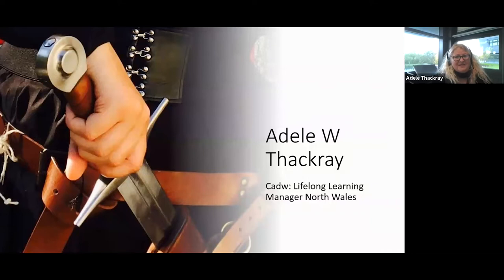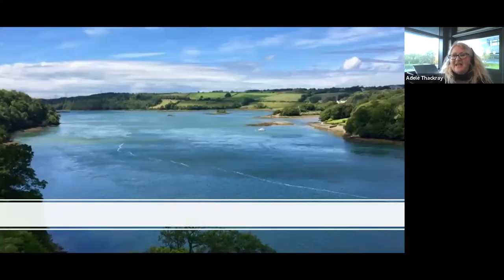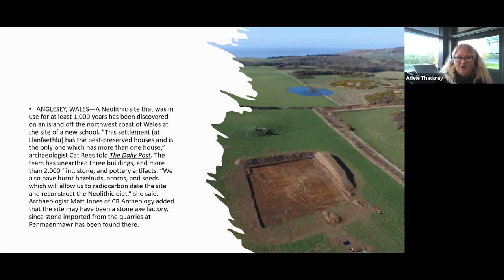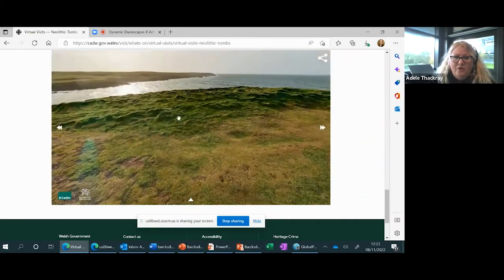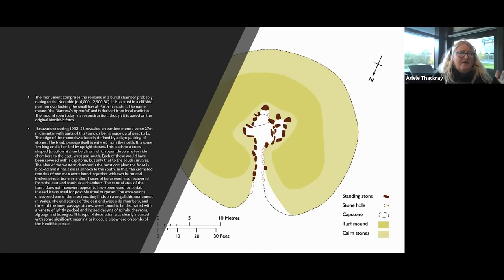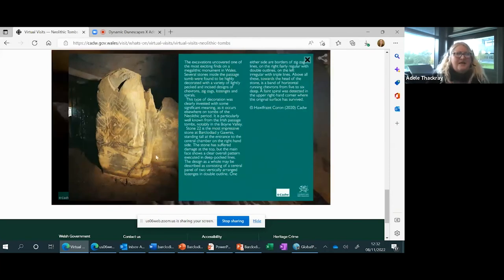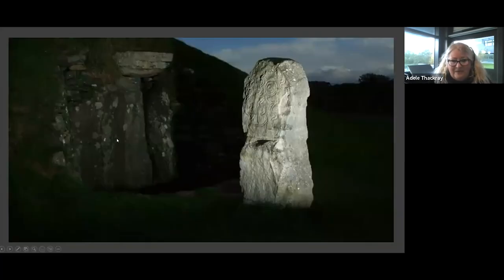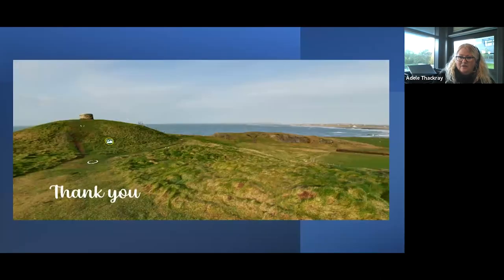A Tomb with a View; Exploring the Neolithic Burial Chamber Barclodiad y Gawres with Adele Thackray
Join Dynamic Dunescapes and Adele Thackray from Cadw for a light overview of the Neolithic chambered tomb of Barclodiad y Gawres (The apronful of the Giantess) in North Wales. This talk will explore the folklore around this important archaeological site, and discuss the excavation, and the links across the Irish sea with the artwork.